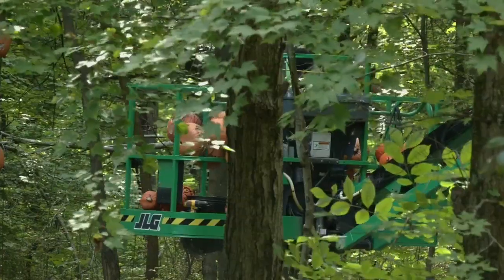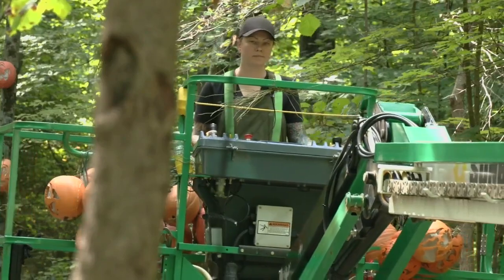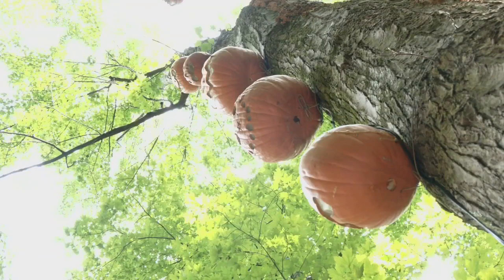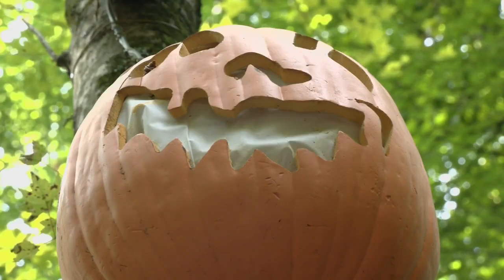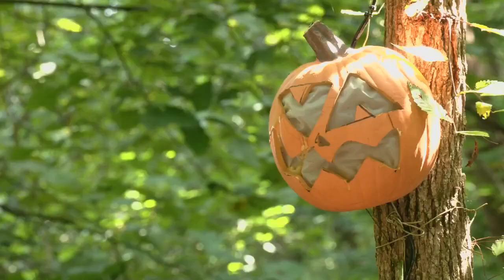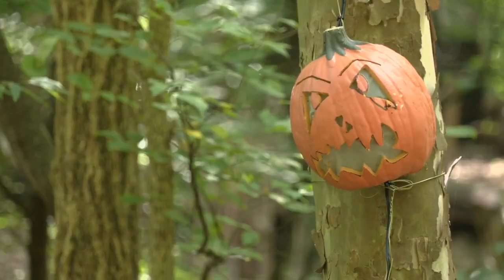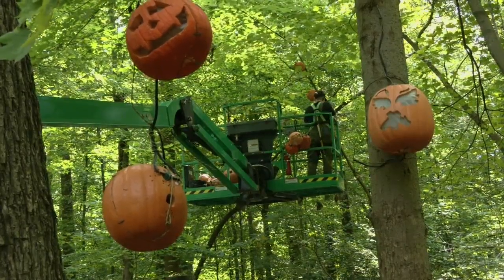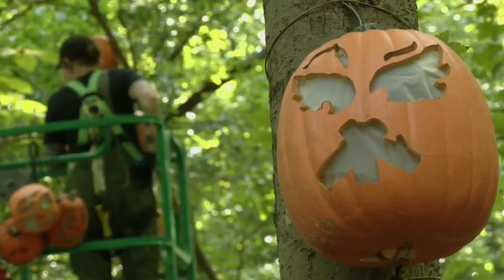10th annual Jack O'Lantern Spectacular returns to Iroquois Park on Oct. 4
Crews are busy transforming Iroquois Park for the return of the Jack O'Lantern Spectacular.

The Jack O'Lantern Spectacular and Winter Woods Spectacular serve as the Parks Alliance of Louisville's two biggest annual fundraisers.